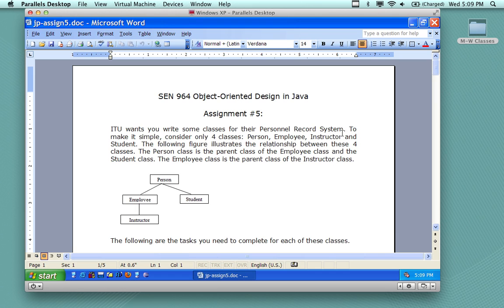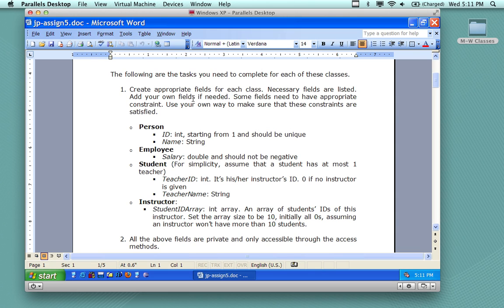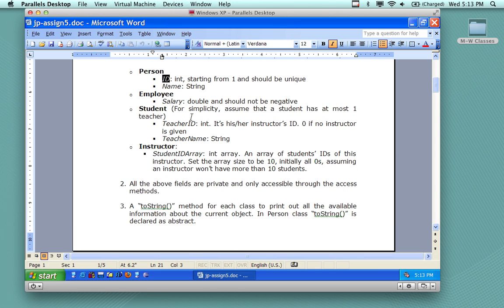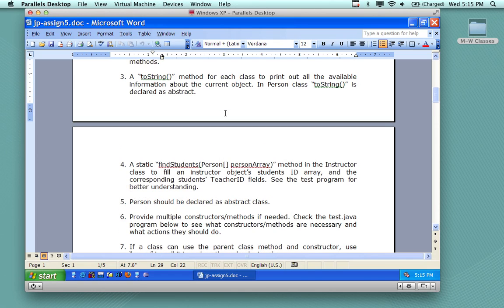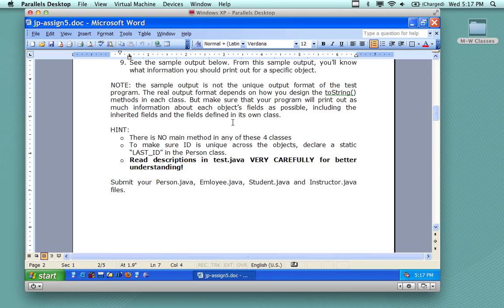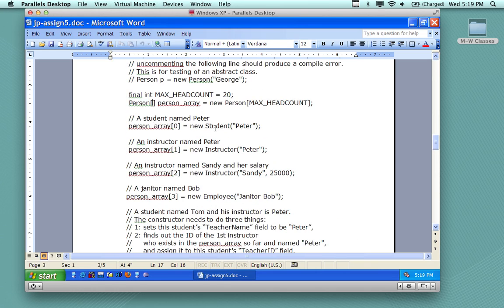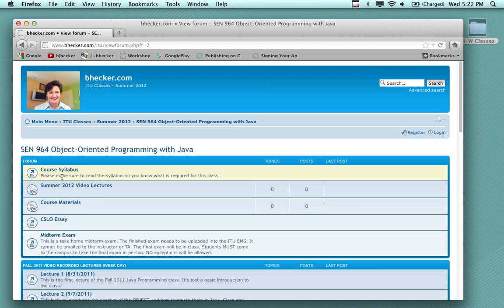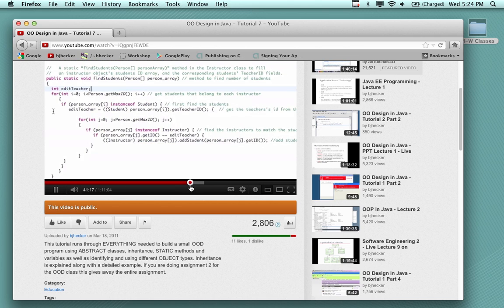Java Programming - Lecture 11 (Part 1)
This lecture covers a review of the last assignment for this class. It is intended for viewing by ITU students. General YouTube viewers are not going to find this video helpful